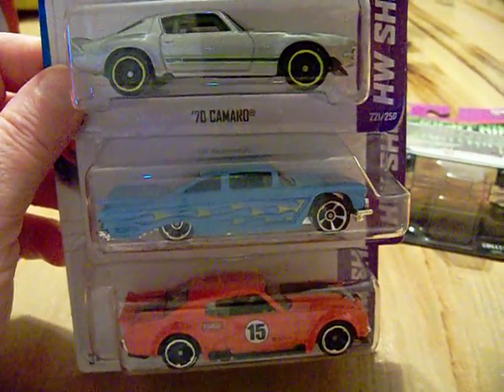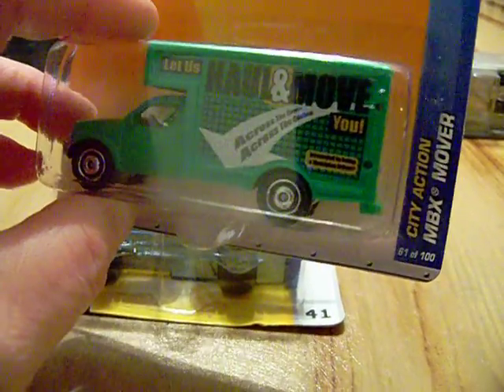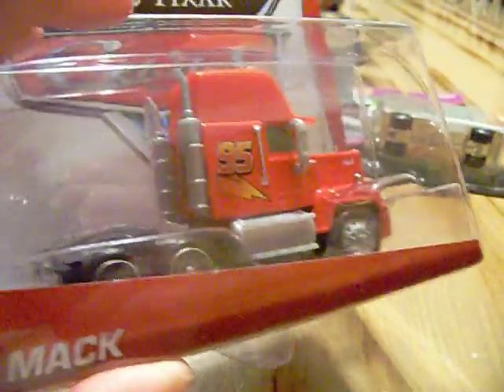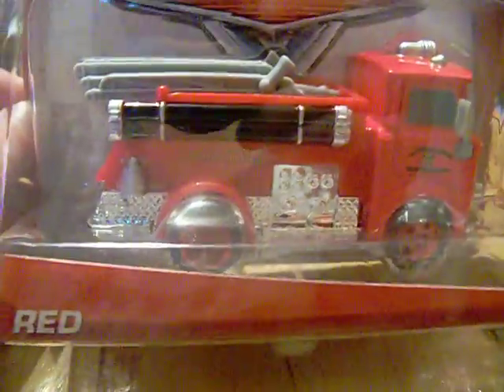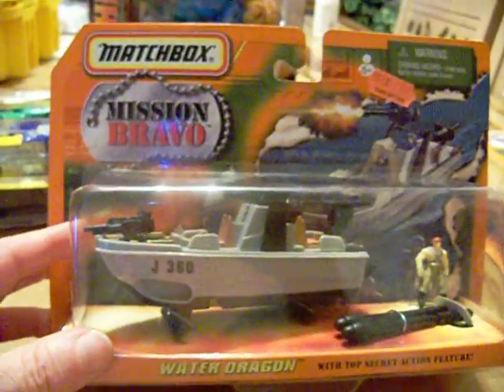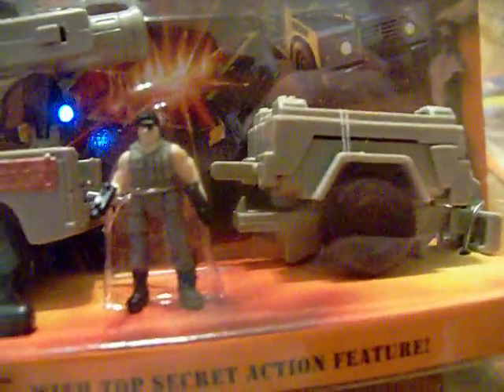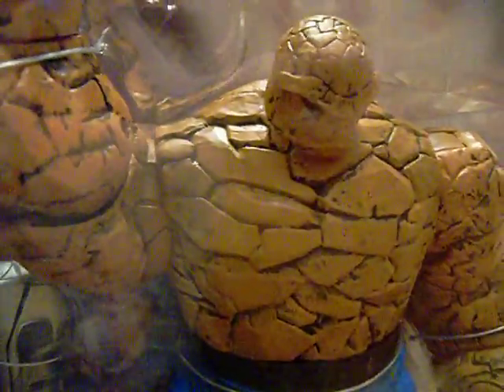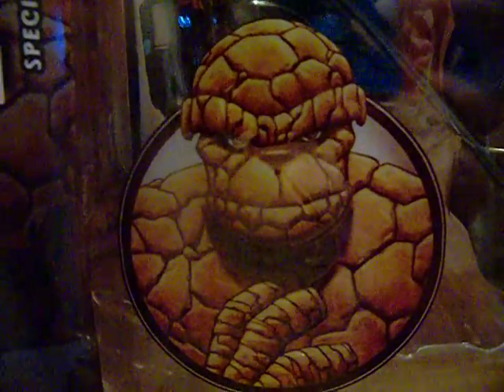CARS...CARS..AND WHAT ELSE????